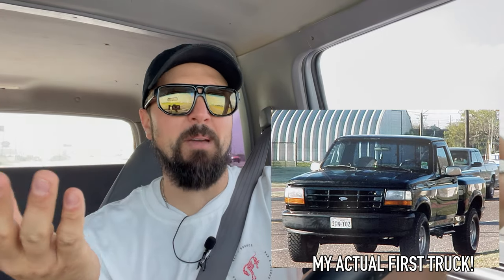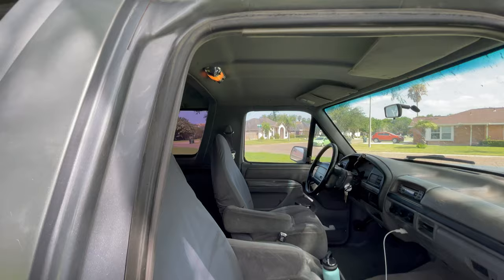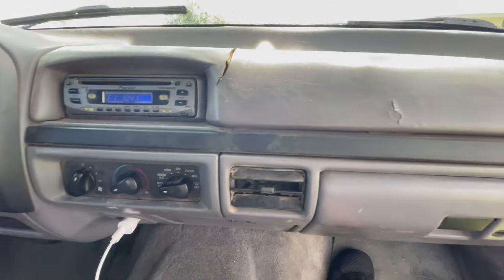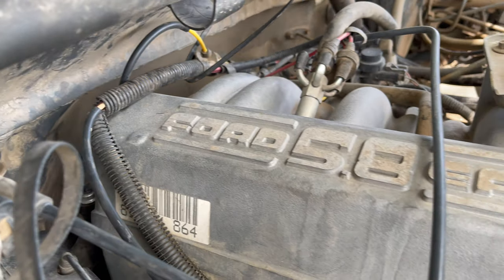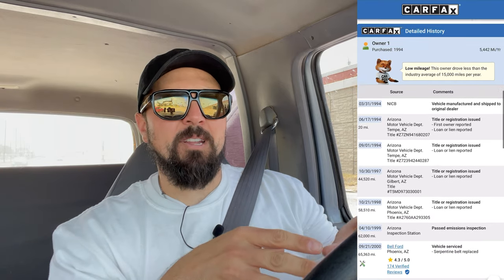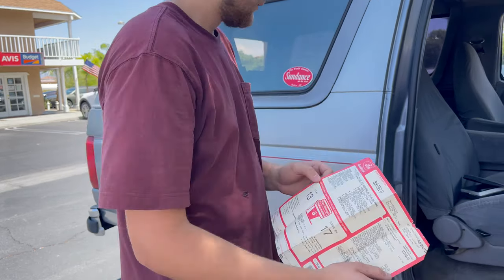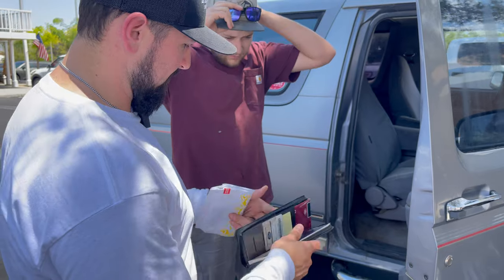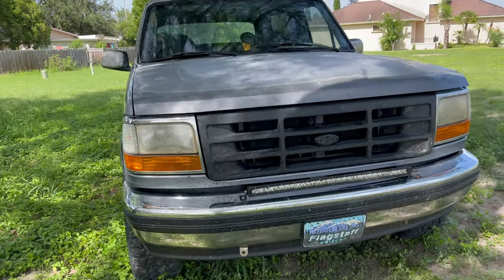Couldn’t wait anymore. Why I bought this 1994 FORD BRONCO instead…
If you don’t well watch to see why a bought this 27 year old Bronco!